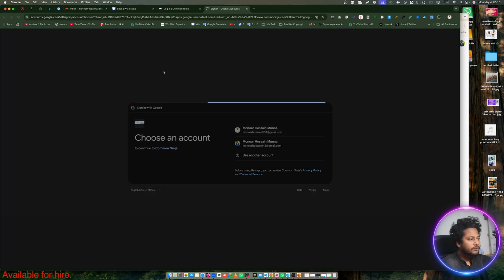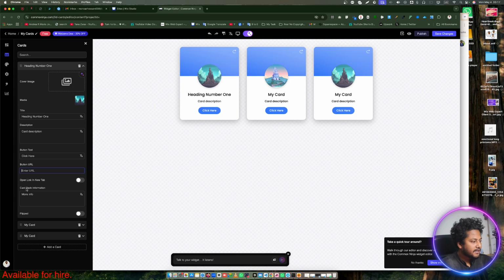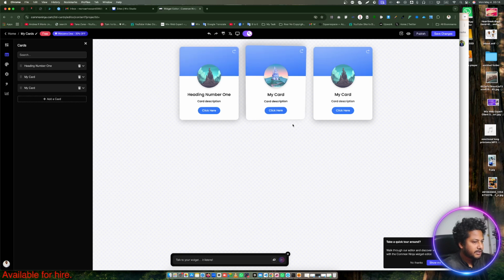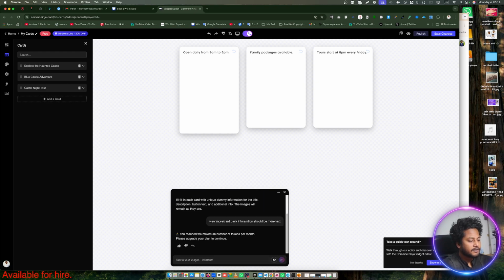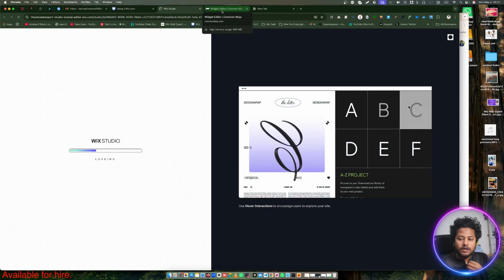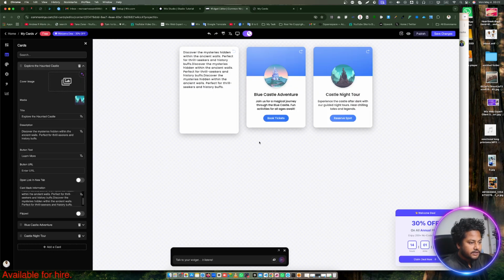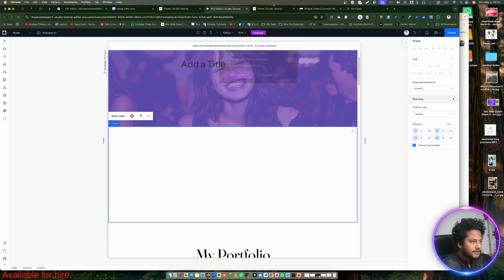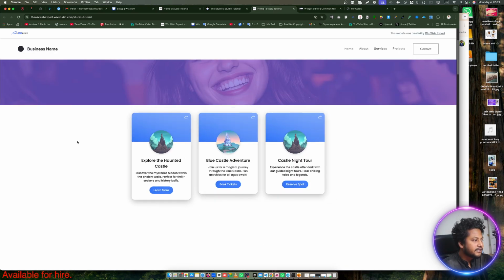How to Create Stunning 3D Animated Cards for Your Website (No Coding!) - Step By Step Guide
Elevate your website's UI/UX with interactive 3D elements! In this 2026 guide, I’ll show you how to create fully responsive and editable 3D Animated Cards using Common Ninja—no coding skills needed.

Key Features of this Widget:

Full Responsiveness: Looks great on mobile, tablet, and desktop.
3D Hover Effects: Smooth animations to engage your visitors.
Easy Customization: Edit text, images, and buttons in minutes.
Platform Support: Works with Wix, WordPress, Shopify, and more.

এই ভিডিওতে আপনার কোনো আপত্তি থাকলে আমার সাথে যোগাযোগ করতে পারেন। আলোচনা সাপেক্ষে সঠিক কারণ থাকলে আমি ভিডিওটি ডিলিট করতে পারি।
In the event of a valid reason, I am open to discussing the matter and potentially deleting the video.